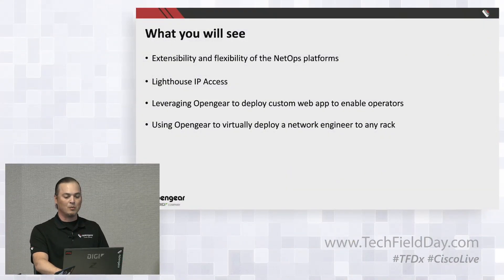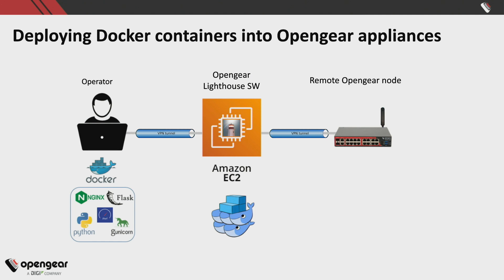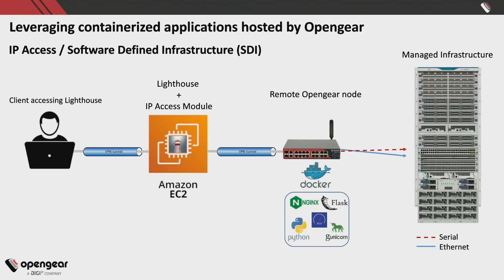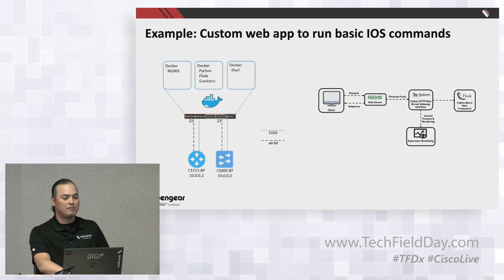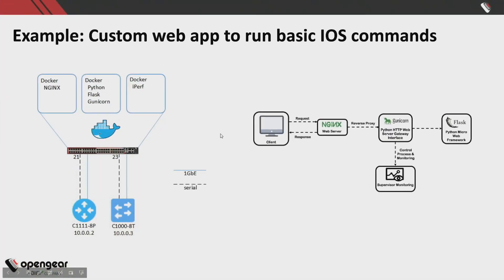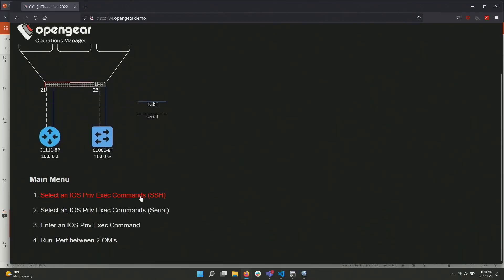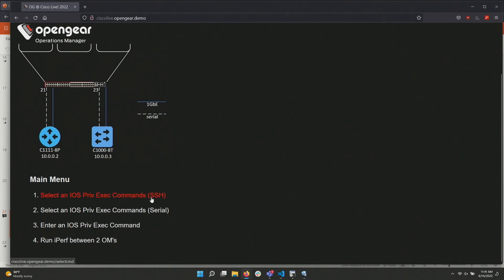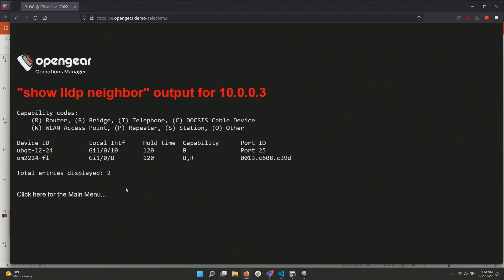Opengear in Your Everyday Network Operations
Out of Band Management is not just for recovering from outages. Opengear NetOps enabled devices to provide a platform for everyday value delivery, on-demand.

Presented by Matt Witmer, Sr. Principal Engineer, Solutions Engineering. Presented on June 14, 2022, as part of Tech Field Day Extra at Cisco Live US 2022. for more information.